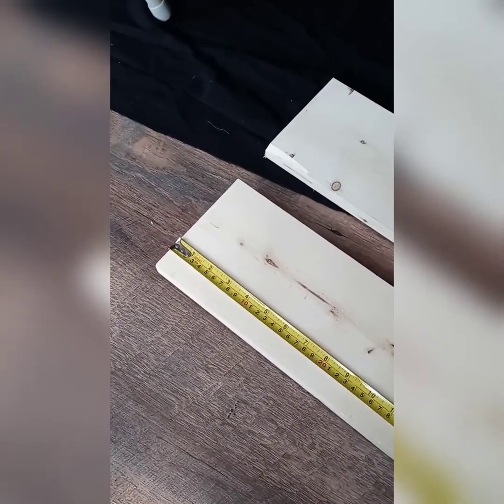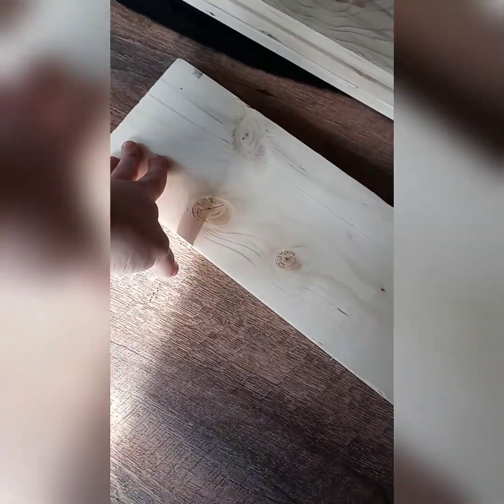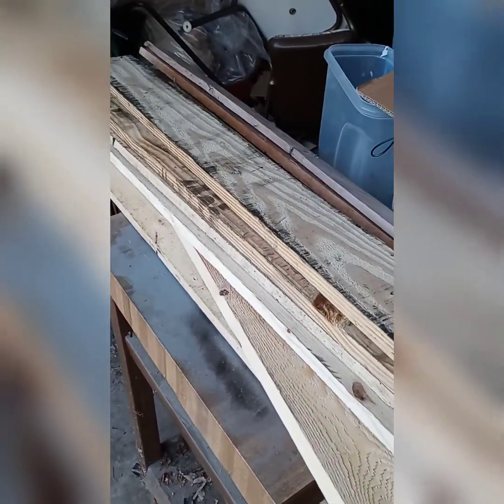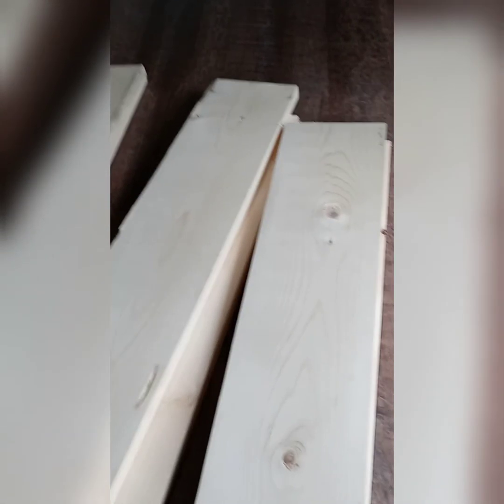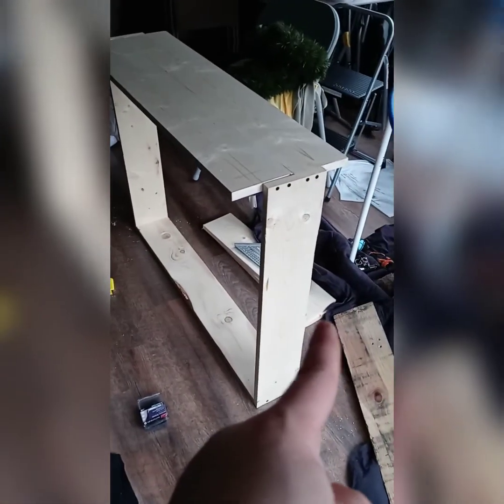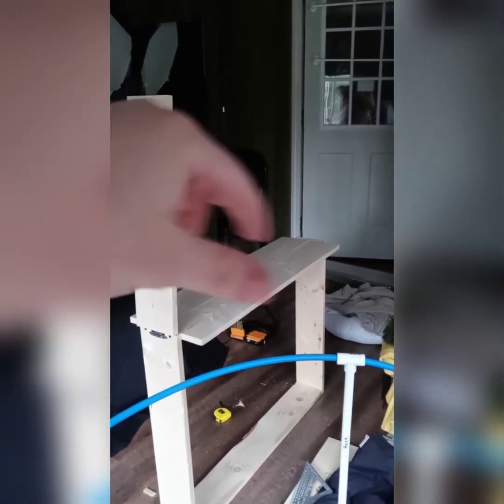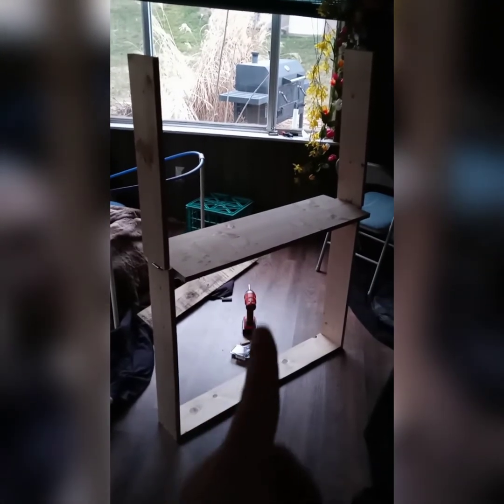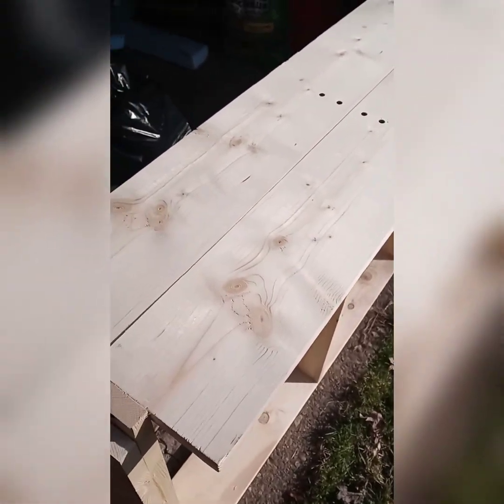DIY lemonade stand photography prop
My wife asked me to make a lemonade stand photography prop and as usual I went a little over board.

Musician: LiQWYD
Musician: LiQWYD
Musician: LiQWYD
Musician: LiQWYD
Musician: LiQWYD
Musician: LiQWYD